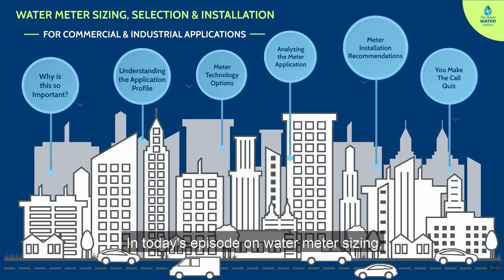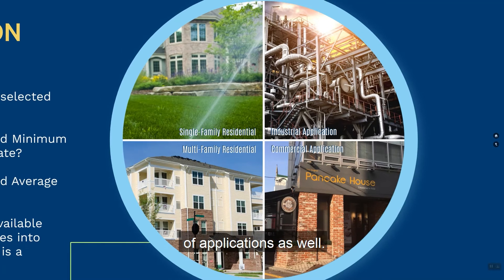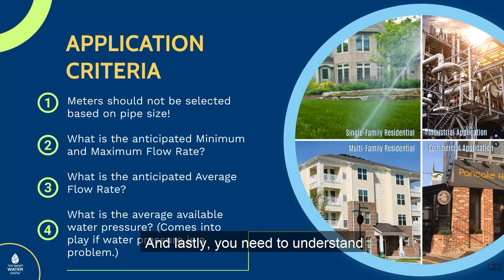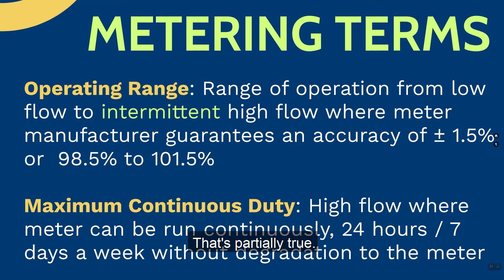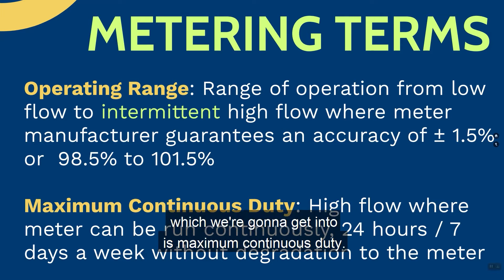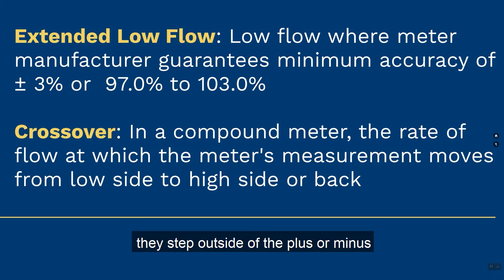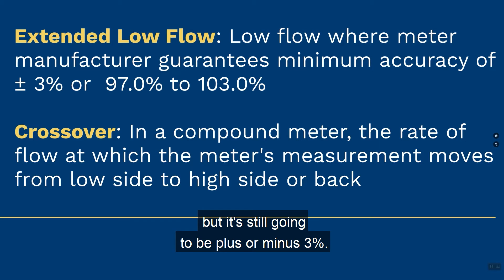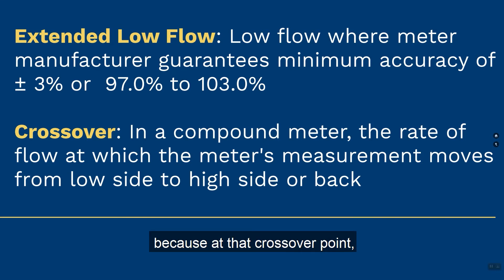What's Your Meter Application Profile? | The Smart Water Show, Episode 14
Understanding the proper methodology of sizing, selecting and installing water meters for your commercial and industrial applications is extremely important to any water utility.

This video will help you better understand the application criteria and the terms used in meter right-sizing.